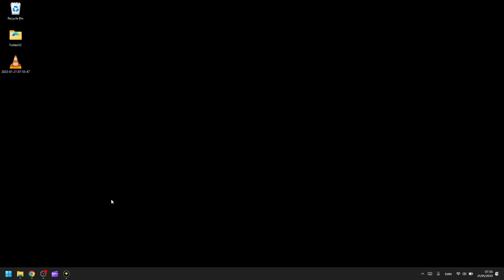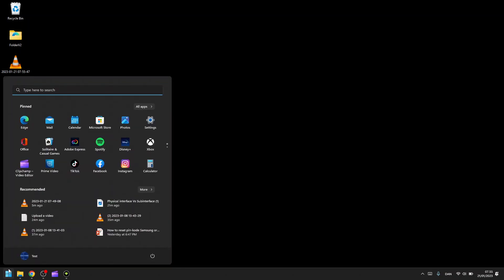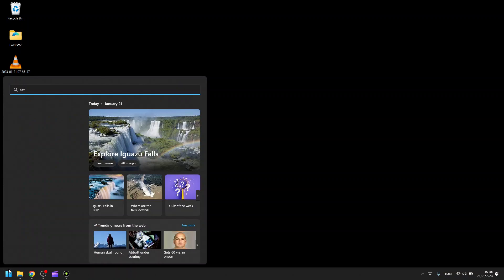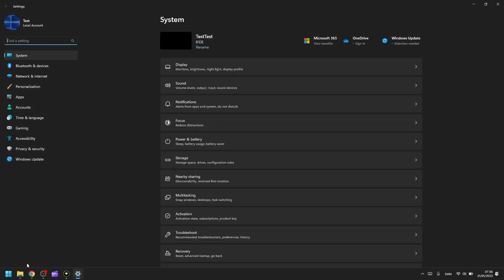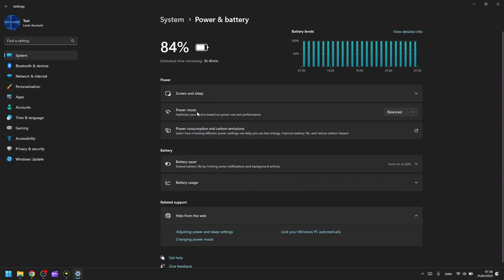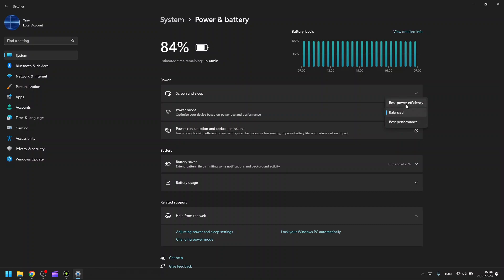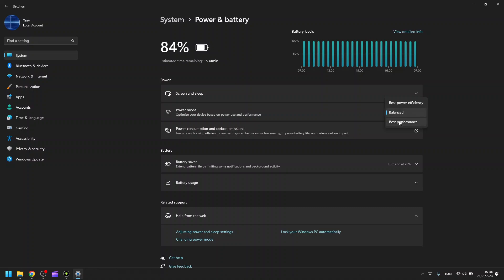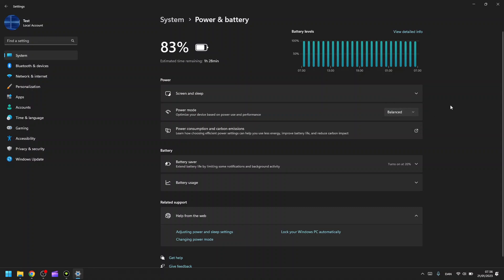Change Power Mode to | Best performance or Best Power efficiency on your laptop (Windows 11)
Hi

Today I will show how to change power mode in Windows 11.